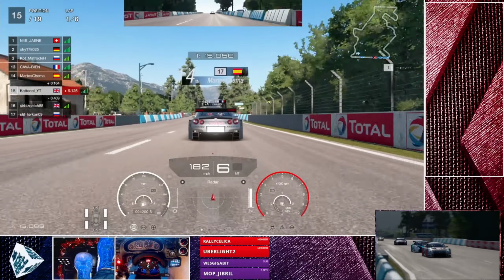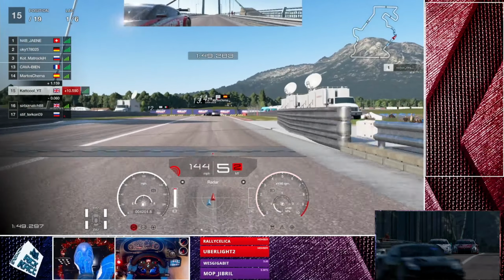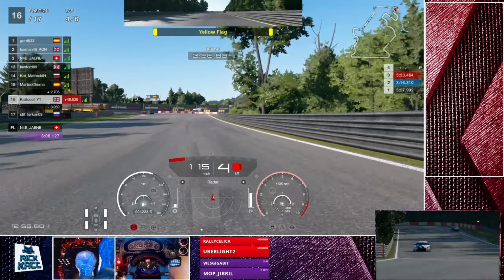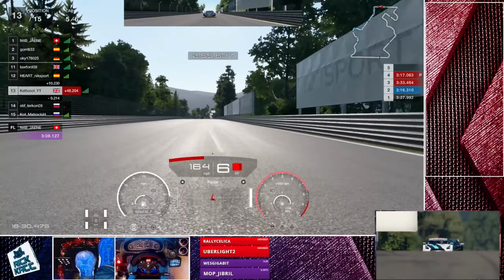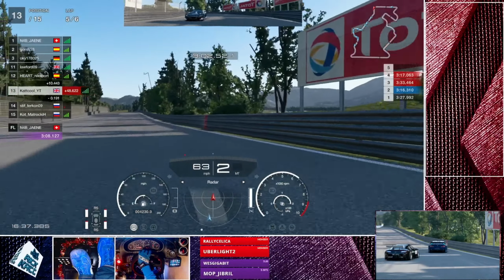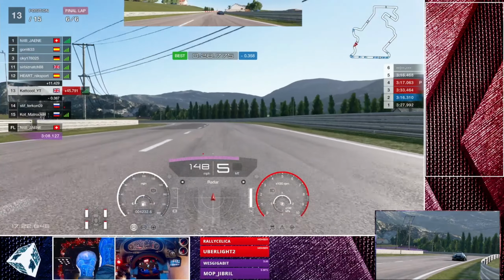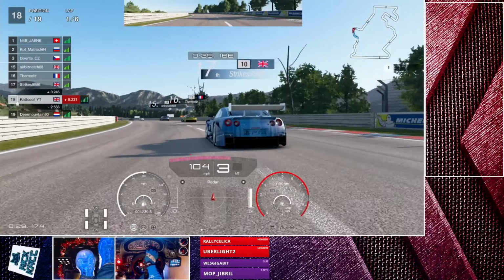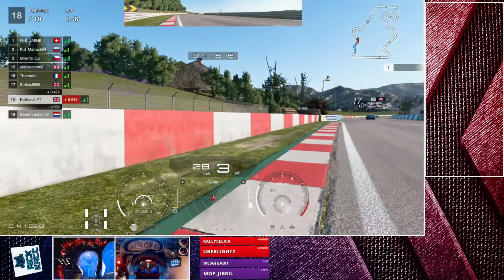Gran Turismo Sport | A Brand New Combo ! (Sport Mode)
Join us as we take on sport mode in gr2 cars at sainte croix  , Hope you enjoy the video !!!.